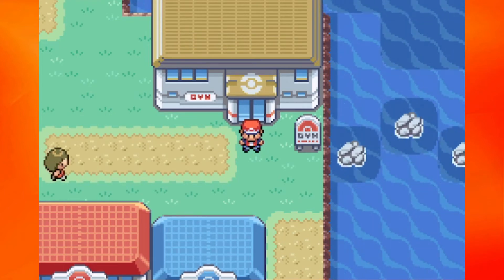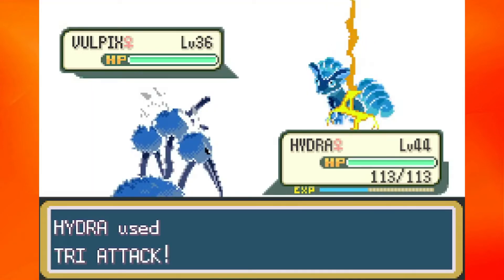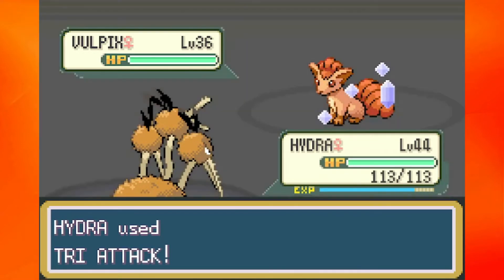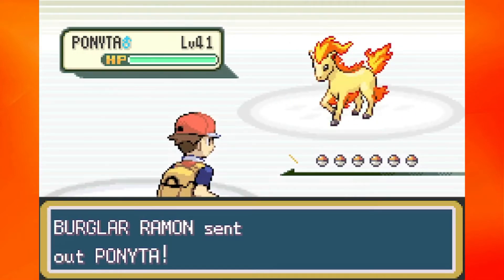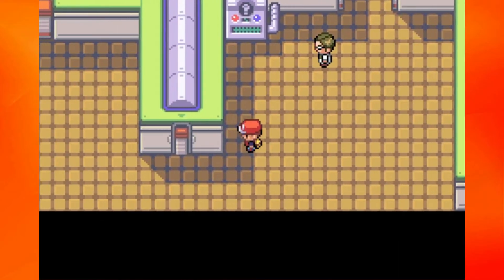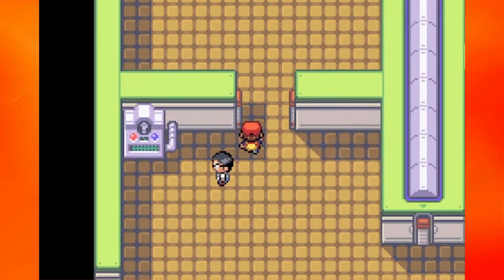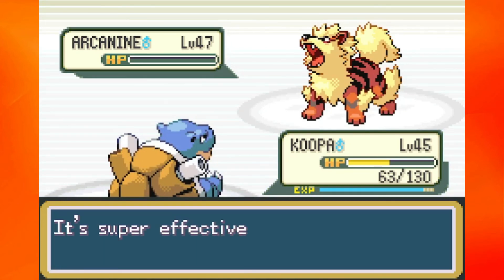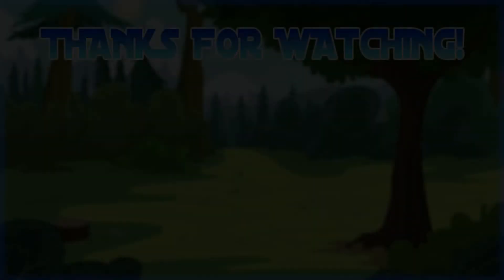Pokemon FireRed Walkthrough Part 35 - Better Have Burn Heal!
Wassup everyone, TerraQuake here! Welcome to my Pokemon Fire Red Walkthrough, where we'll be exploring this nostalgic remake of the Kanto region.